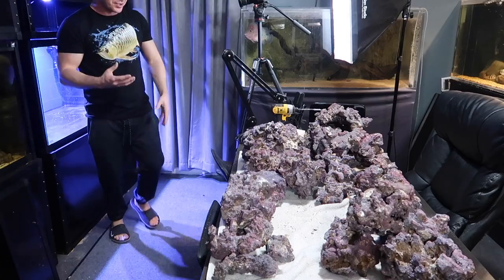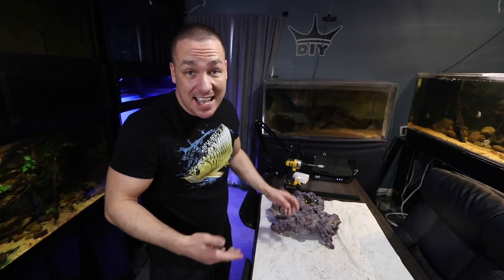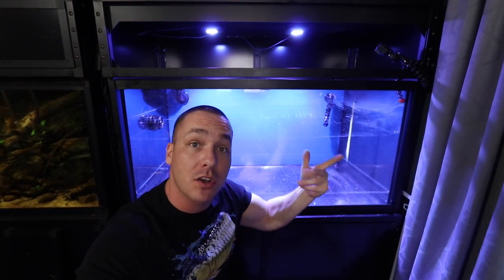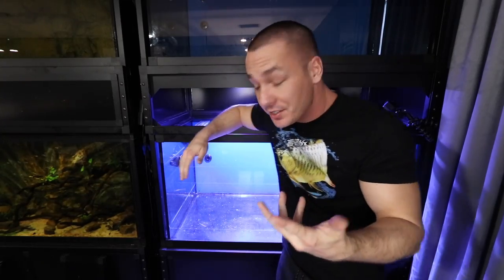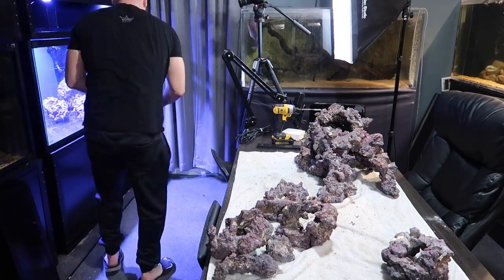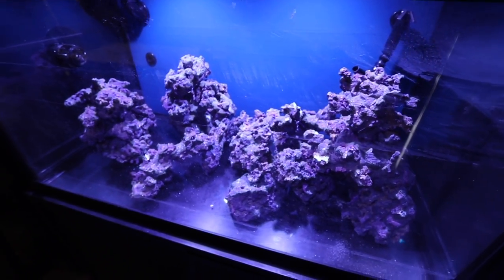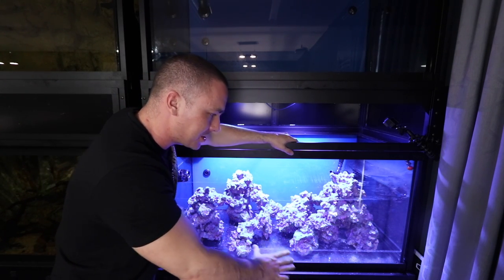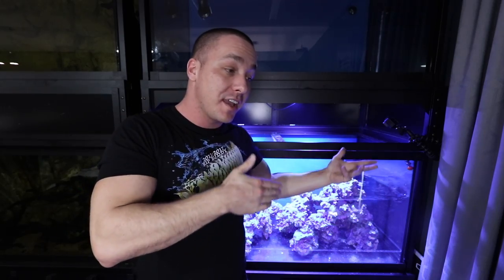Saltwater aquarium setup - The scape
Today we scape the saltwater aquarium. Here is the video on how i did it!

MAIL TO:
Truro, NS
B2N 7B8
Canada